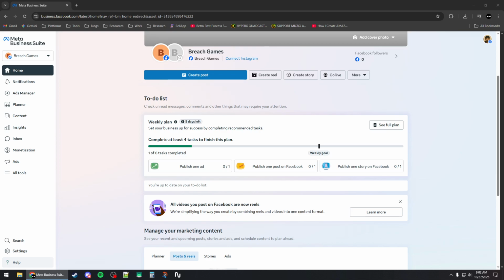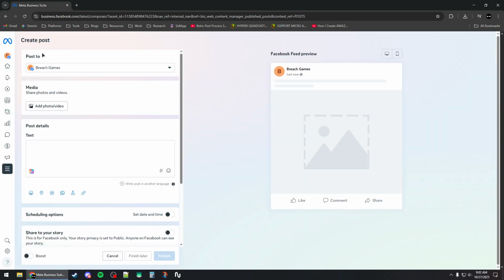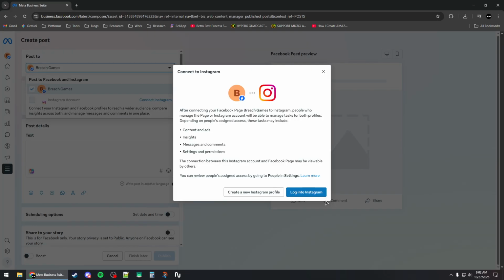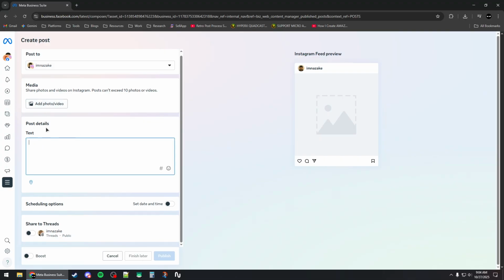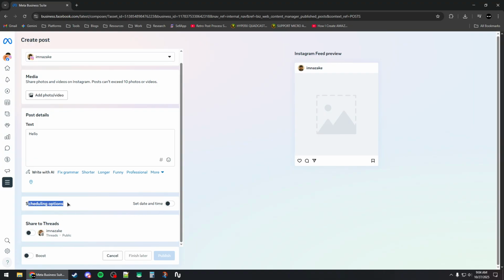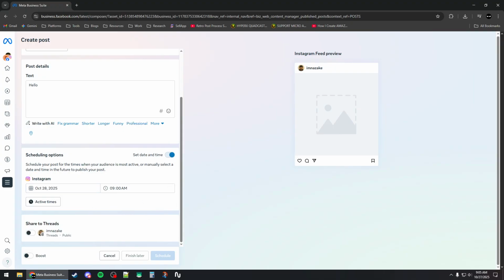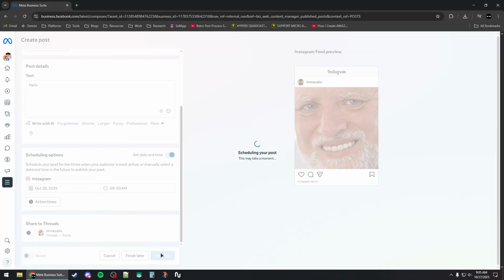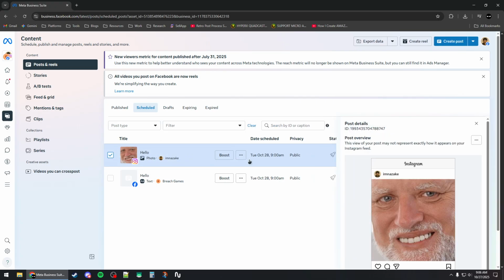How To Schedule Instagram Posts On Meta Business Suite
Learn the simple step-by-step process to schedule your Instagram posts in advance using Meta Business Suite for better content planning.